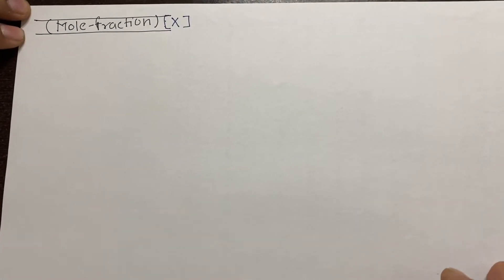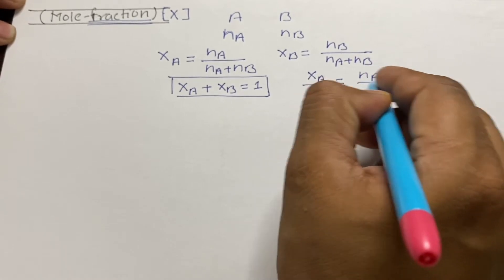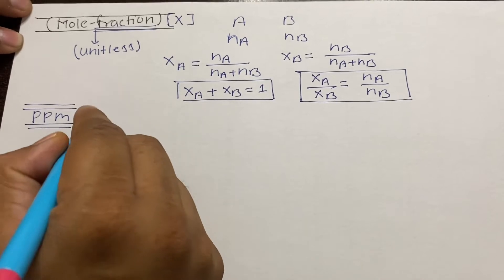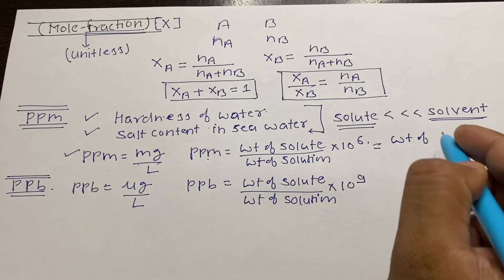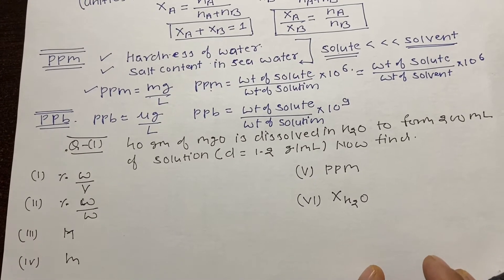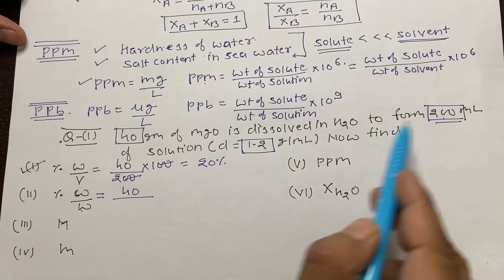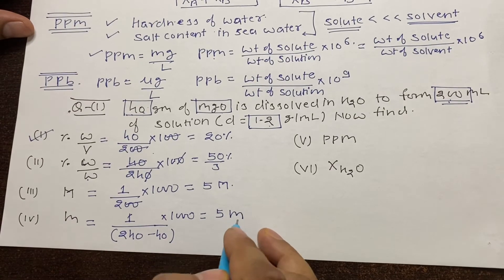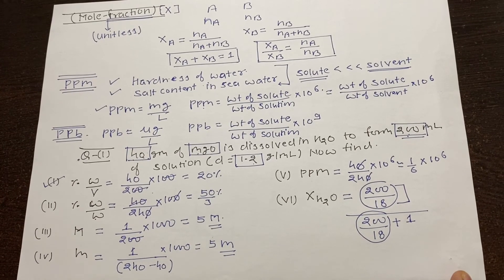(3)Concentration-terms, IIT/NEET/Olympiad/High-School-11th/12th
IIT/NEET/Olympiad/High School-11th/12th
CBSE/ICSE